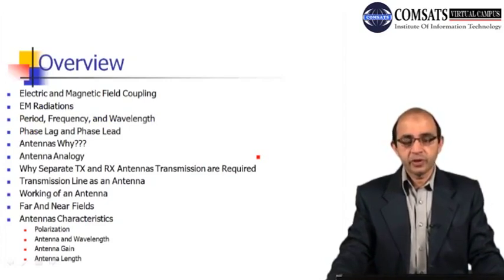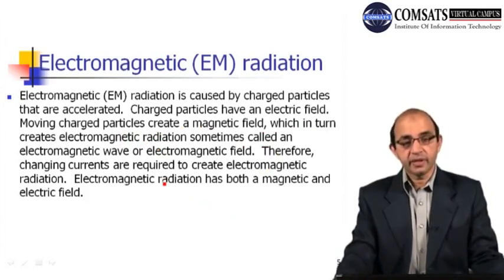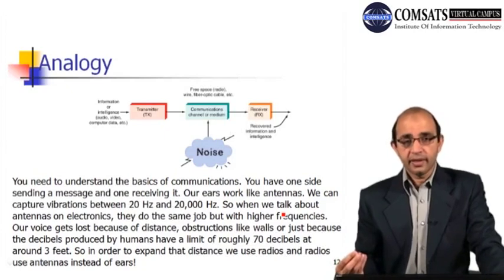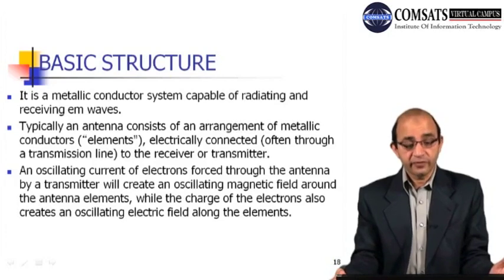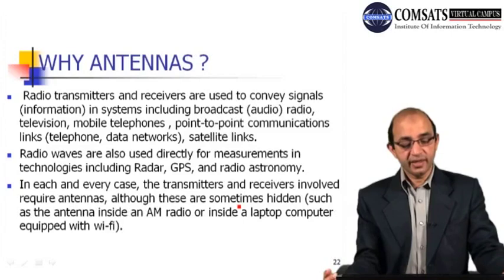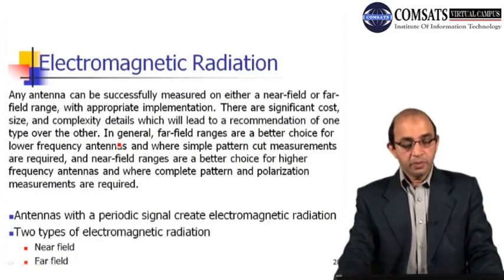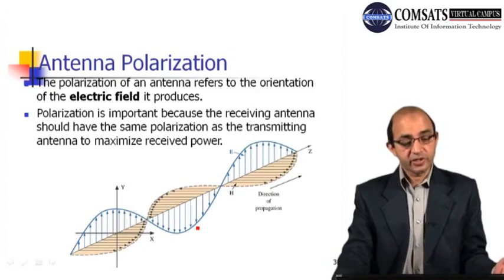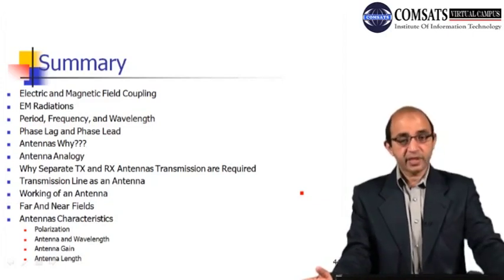Antennas and Propagation Wireless and Mobile Computing in Hindi Urdu LECTURE 15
Antennas and Propagation Wireless and Mobile Computing